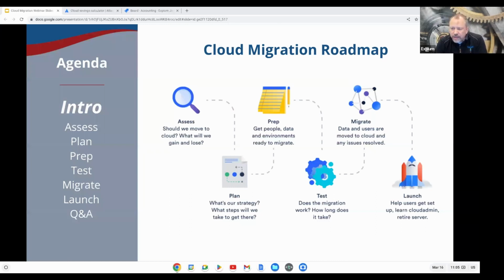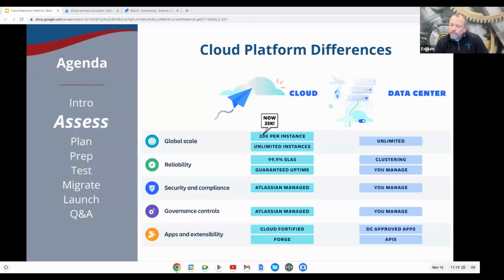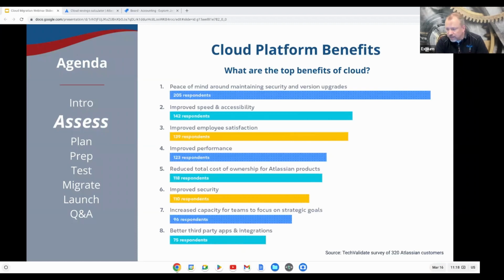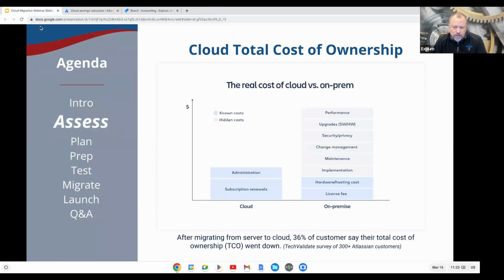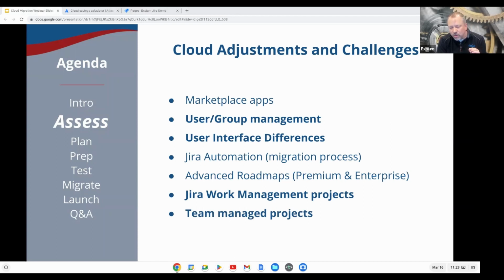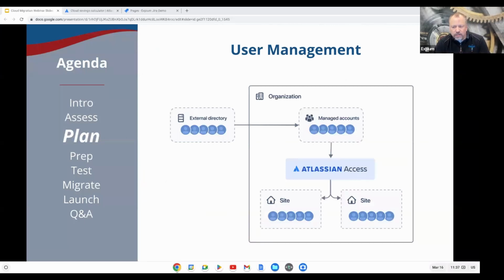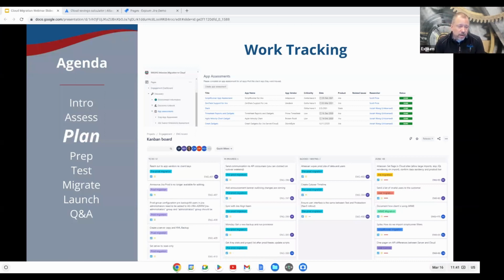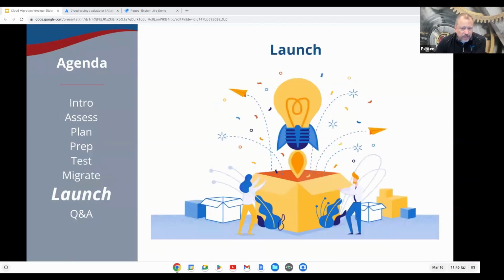Successful Atlassian Cloud Migration Webinar | March 2023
This one-hour webinar will provide an overview of Atlassian cloud migration. We will talk about platform migration, benefits of cloud, unique features of cloud, migration timeline, potential risks to avoid, and many secondary benefits that can be achieved when moving to Atlassian cloud platforms.

• For server users considering migrating to cloud
• Considerations in decision making
• Researching, planning, and executing a successful cloud migration
• Comprehensive review of each of the six phases of the cloud migration roadmap;
• Resources for further research and planning.